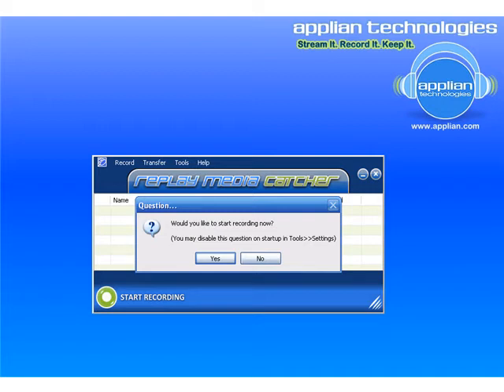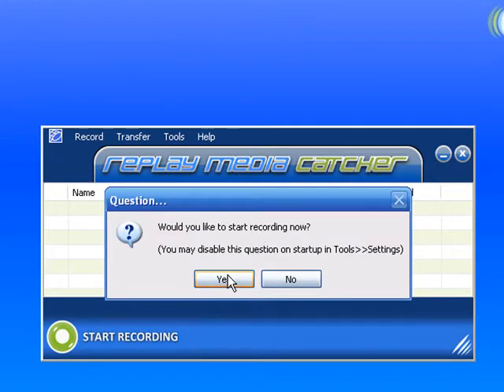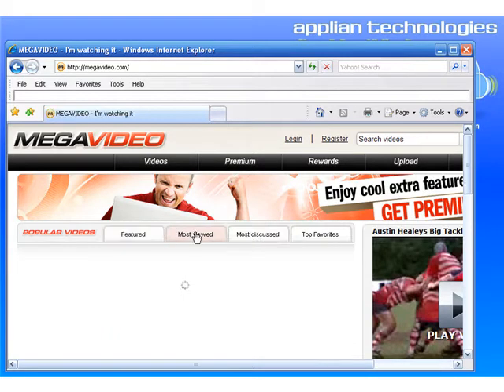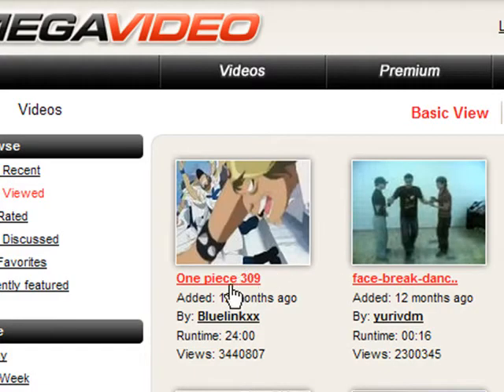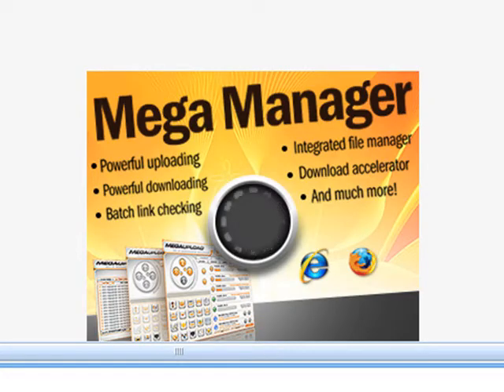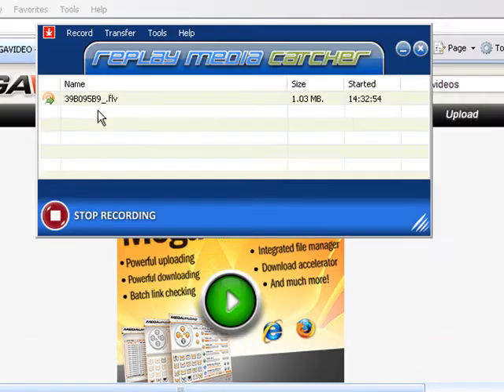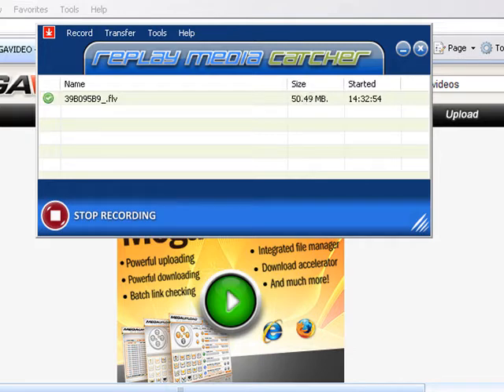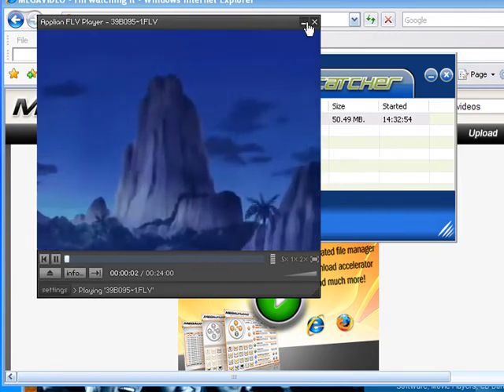Download Videos from More Sites: Recording/Saving MegaVideo Videos with Replay Media Catcher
Download more videos from sites like MegaVideo.  Use Replay Media Catcher to Record all the videos you see on Megavideo.

Download/Record/Capture/Save/Rip MegaVideo Videos using Replay Media Catcher.

Watch how easy it is to record any video as you watch it using Replay Media Catcher.